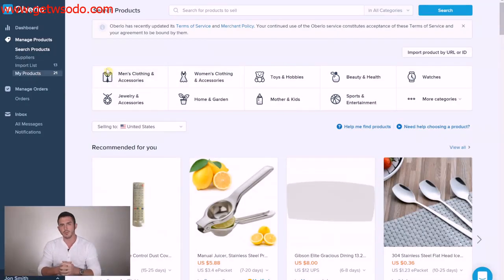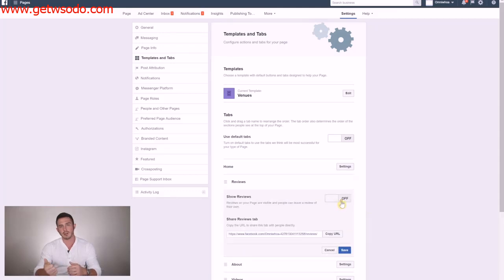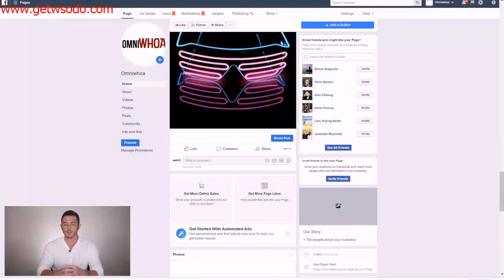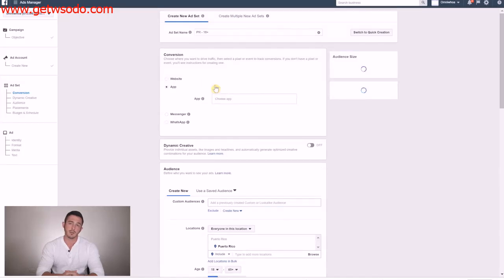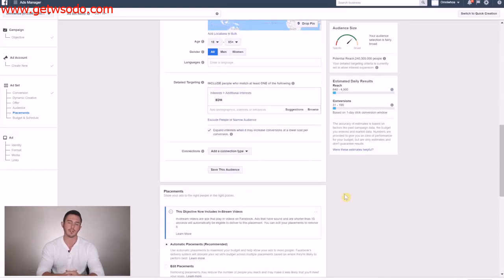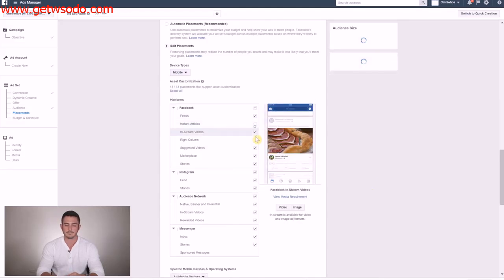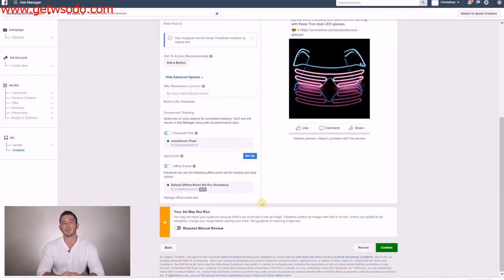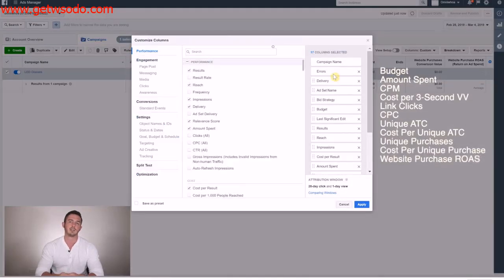4 Module 4 Product Testing